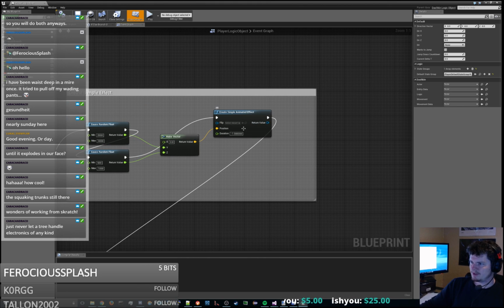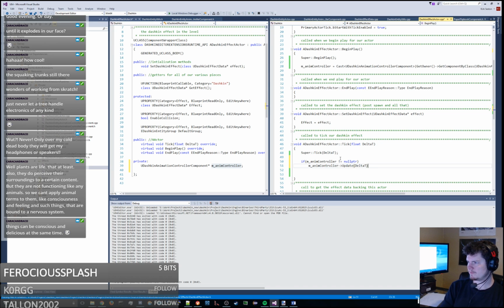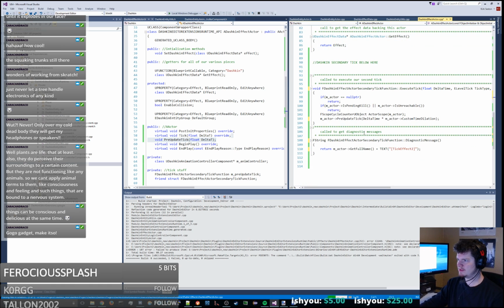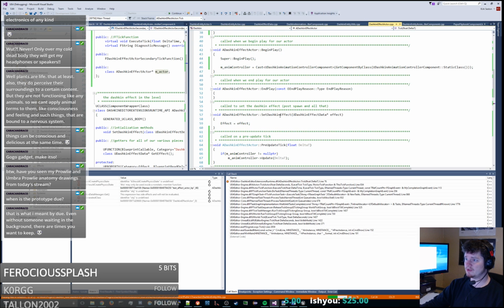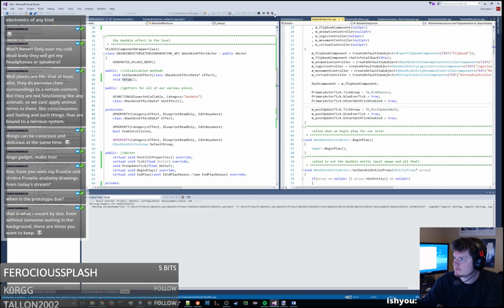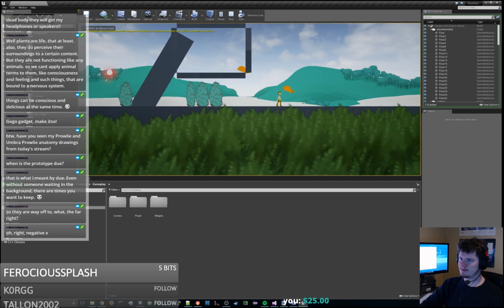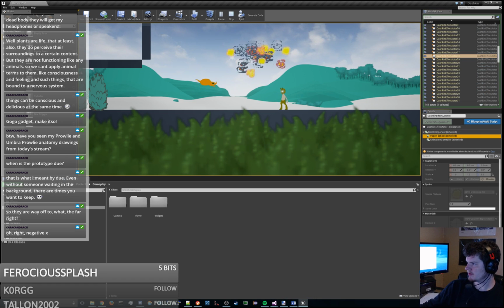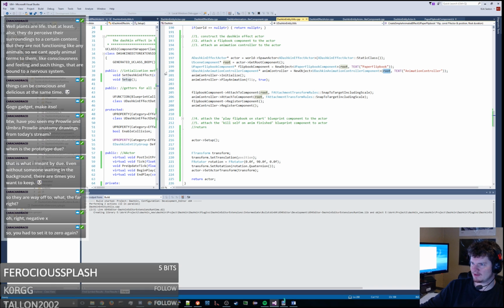ambientenergy101 devs Dashkin 166